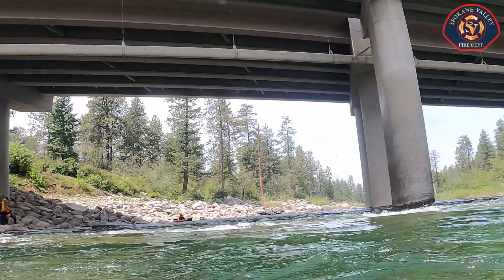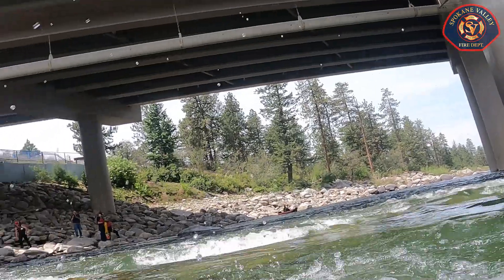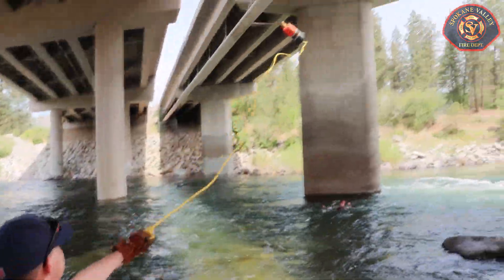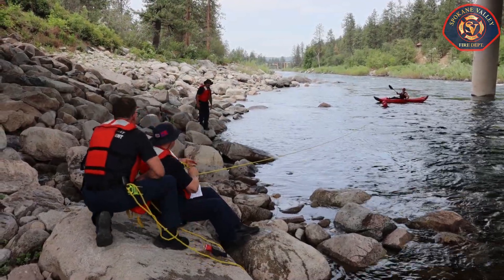SVFD Swiftwater Awareness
SVFD conducting swiftwater awareness training on the Spokane River